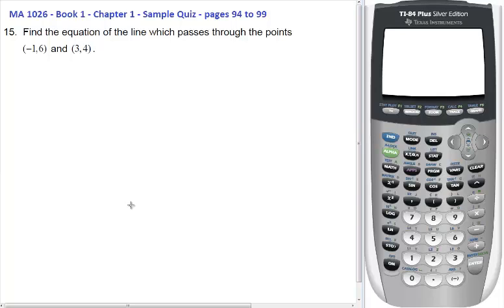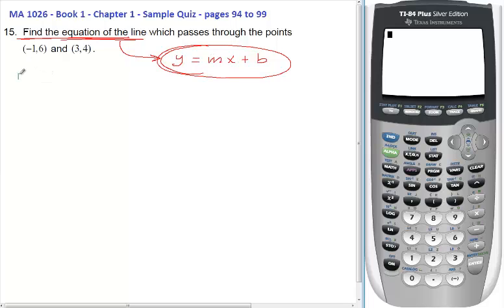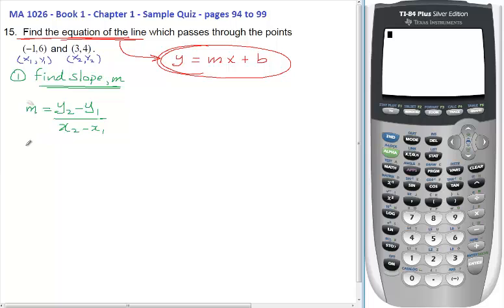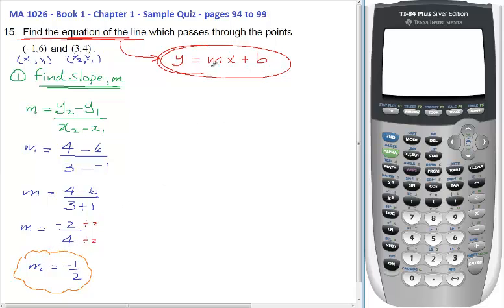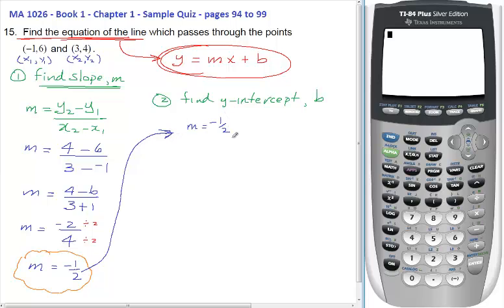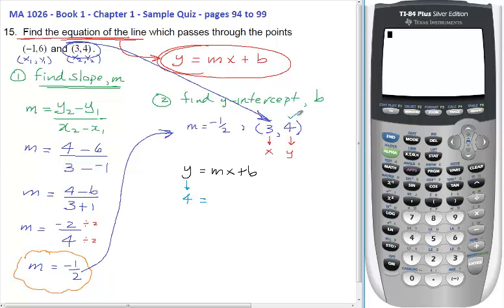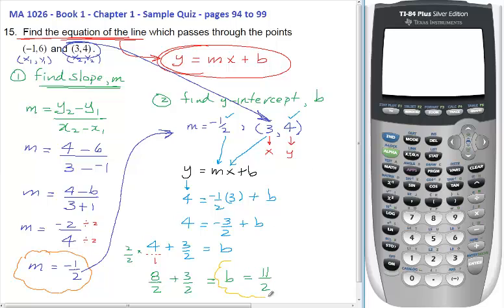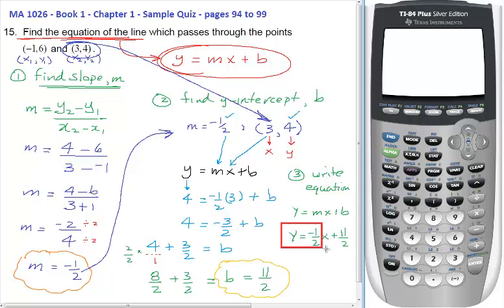ma1026 solutions book1 ch1 pages94to99 sample quiz LA15